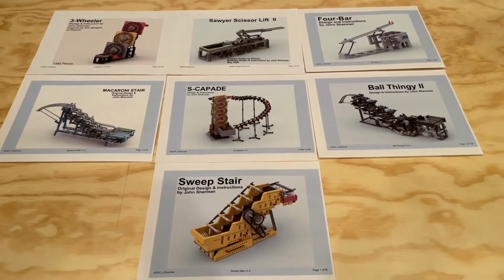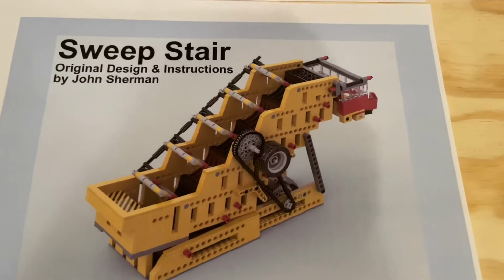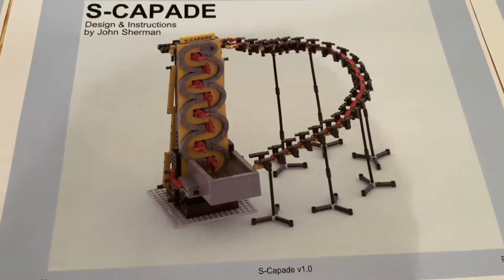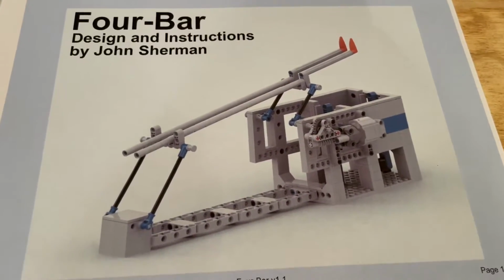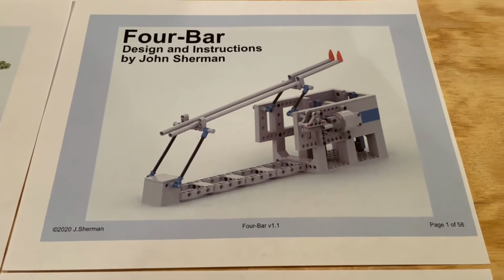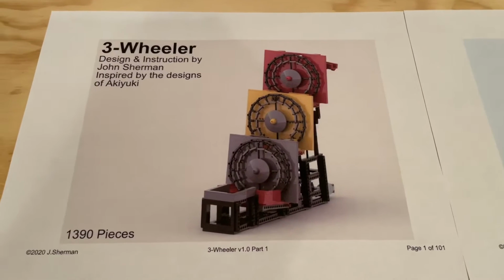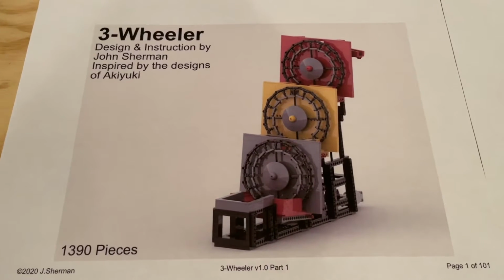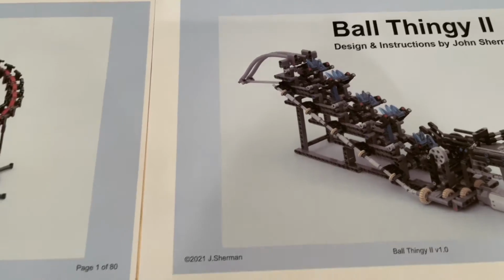LEGO GBC - Modules And Instructions By John Sherman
Join us as we take a look at some amazing LEGO GBC modules and instructions by John Sherman!